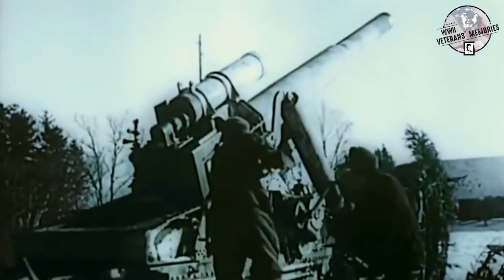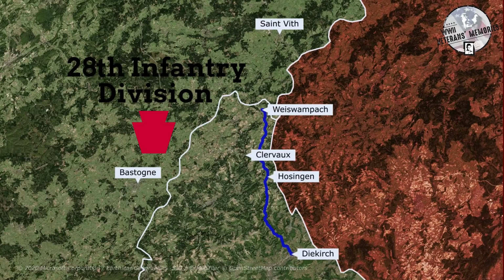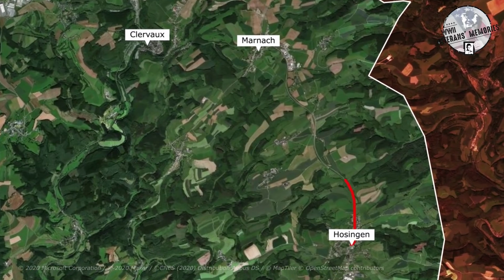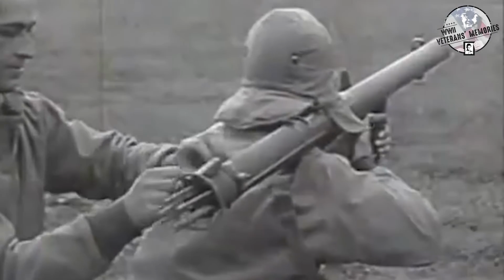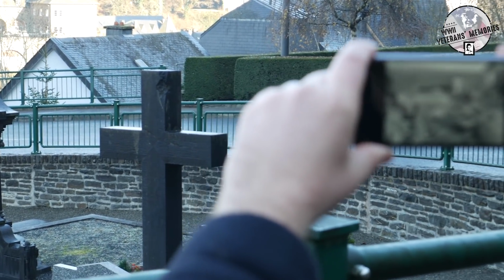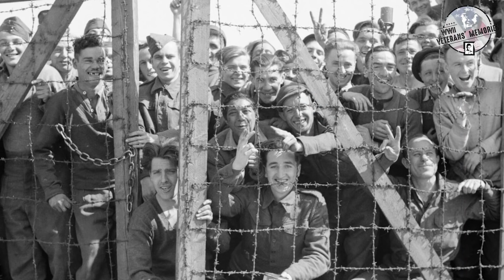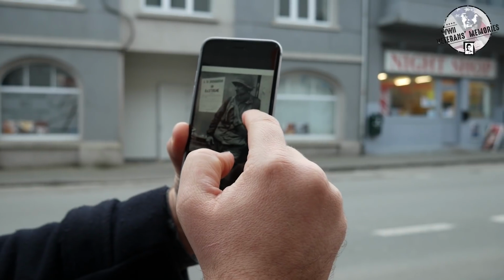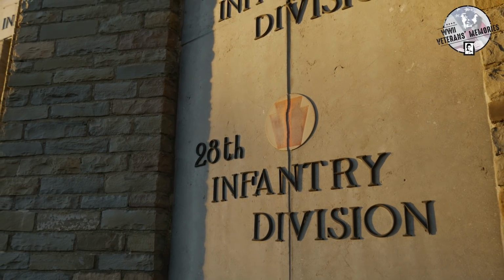28th Infantry Division in the Battle of the Bulge - WWII Then & Now photographs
Today marks the 76th anniversary of the Battle of the Bulge, in order to commemorate this anniversary we are releasing our first Then and Now video focusing on the events that took place in the early days of the battle. In the following video, you will discover 10 incredible Then & Now photos and the story of a less known unit that played a key role in slowing the German advance in the early stages of this grueling battle. The tenacious and fierce group of men, from the 28th Infantry Division, would hold back the German troops for several days while suffering high casualties.

Many of the commemorations are not possible this year. It is our hope that with this video, no matter where you live in the world, we can all take part in this commemoration to remember and honor these brave men. May we never forget them.

Research of location for TEAM SNAFU photos: Erwin Verholen
If you are looking for a nice place to stay during your trip in the Battle of the Bulge sector, check out this amazing B&B: